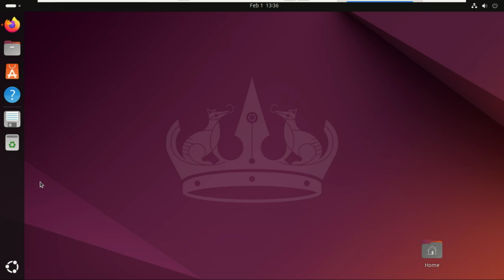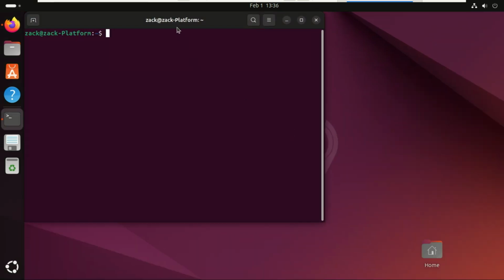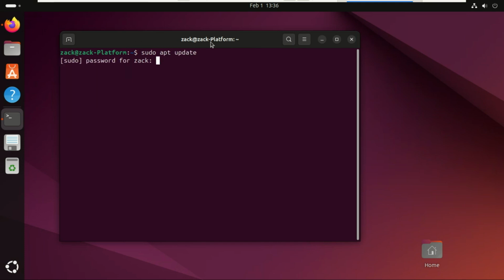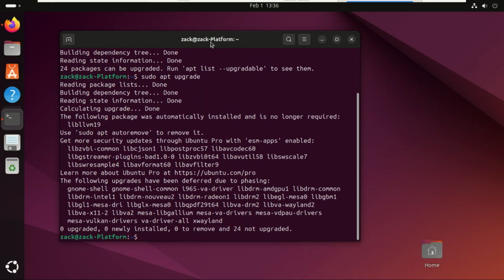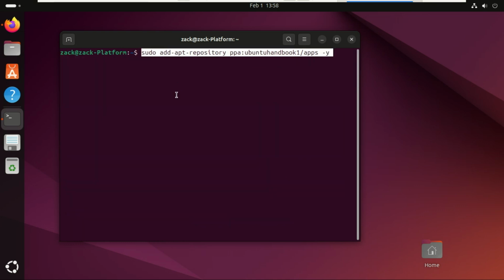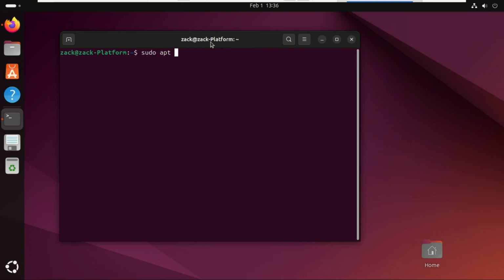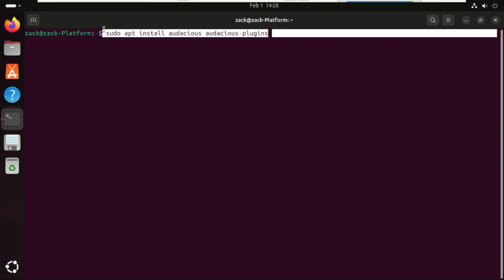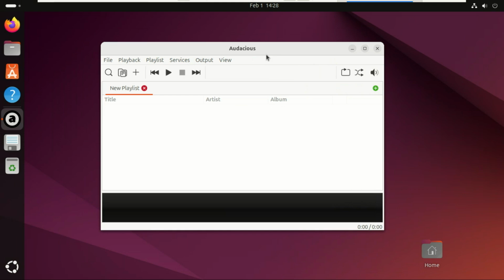How to Install Audacious on Ubuntu (26.04, 24.04)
Hey, what's up everyone? Today, we're looking at Audacious, one of the best lightweight music players for Linux. If you're on Ubuntu and want something simple, fast, and super customizable, Audacious is a great choice. In this linux tutorial, I'll show you exactly how to install this audacious music player on Ubuntu, step by step, so you can enjoy your linux music.